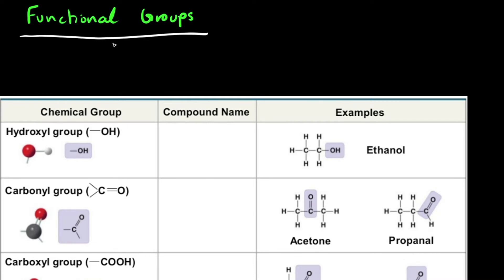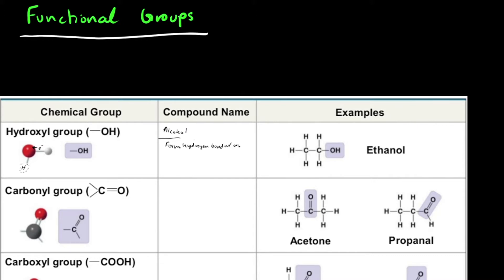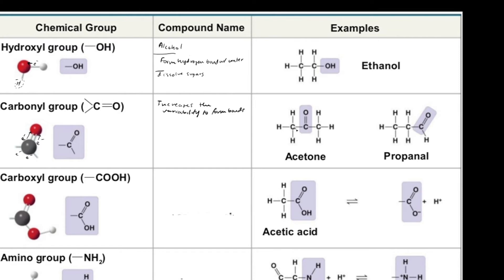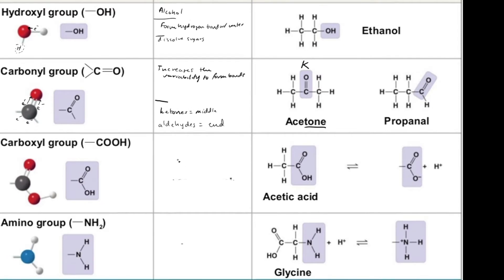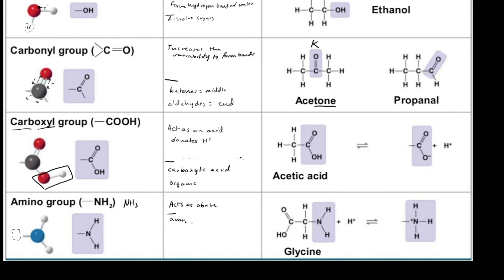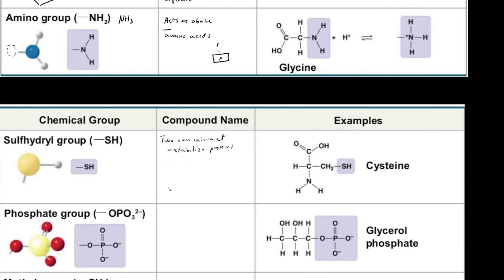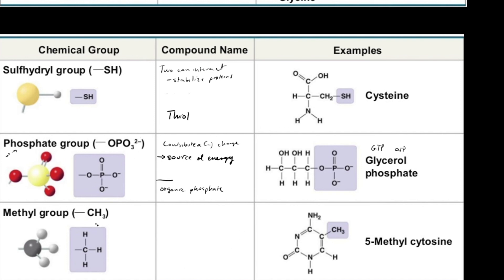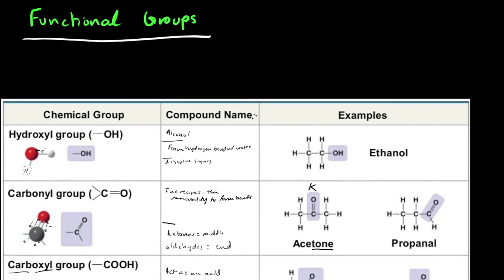Functional Groups - Advanced Biology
A description of the different types of functional groups!

0:00 - Intro
0:30 - Hydroxyl Groups
1:58 - Carbonyl Groups
4:12 - Carboxyl Groups
5:20 - Amino Groups
6:34 - Sulfhydryl Groups
7:32 - Phosphate Groups
8:45 - Methyl Group
9:57 - Outro